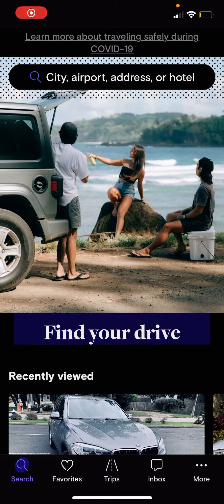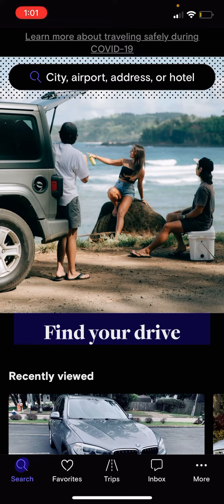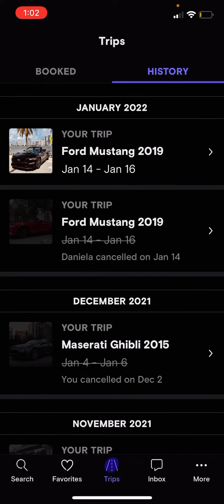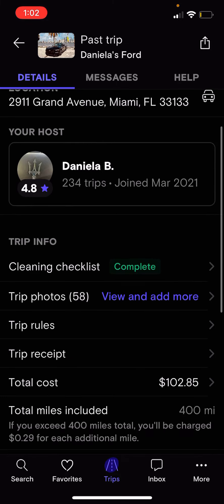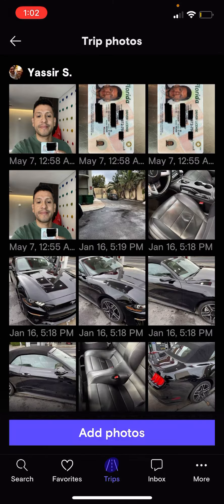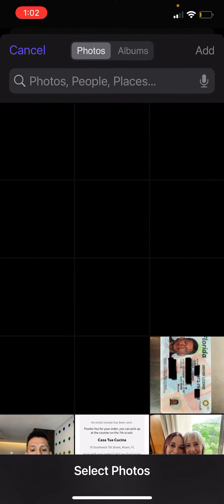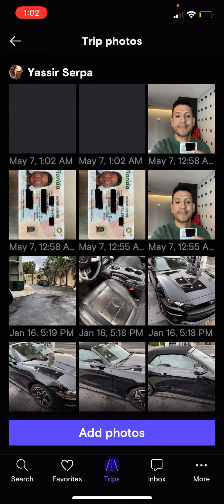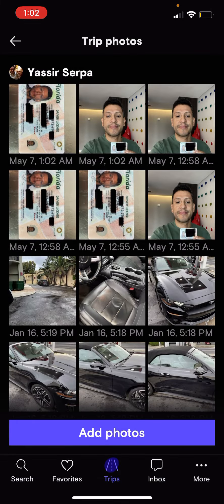Turo Loading Photos - Contactless Pickup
Welcome

Requirements:
- You'll need to upload two photos 📸 in the Turo app (trip photo section), One close-up photo 📸 of your driver’s license in order to verify date of birth, license expiration date, and name. A second photo 📸of you holding their license next to your face (no mask please).

- If you have an international driver's license or a temporary license without a photo please upload a third photo of your passport or Government issued ID. Turo requires that we confirm that for all international travelers.

How to upload check-in photos
Follow these instructions for uploading your check-in identity verification photos. I have also uploaded indicative photos under photos in trip details to illustrate the type of photos required. Yours must have visible date of birth and expiration date.

Log onto Turo and open your Trips tab.
Choose “Booked” from the dropdown menu.
Select you trip
Once in your trip, go to theTrip Info section to select TRIP PHOTOS section.
Tap “Add photos” and upload both the pictures from your device.